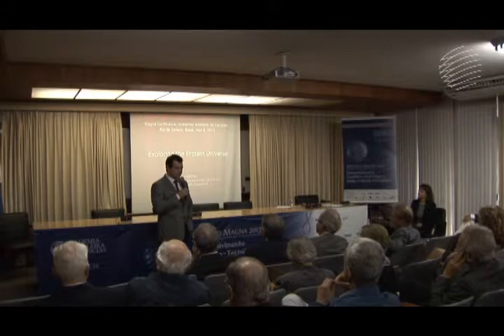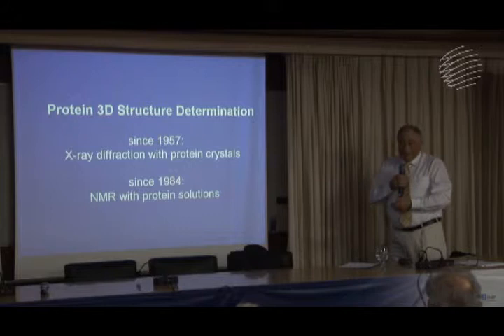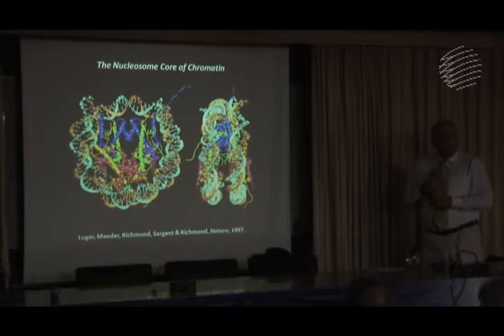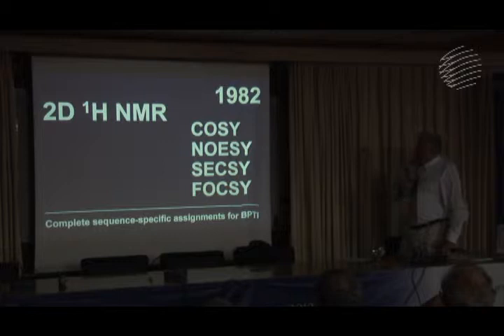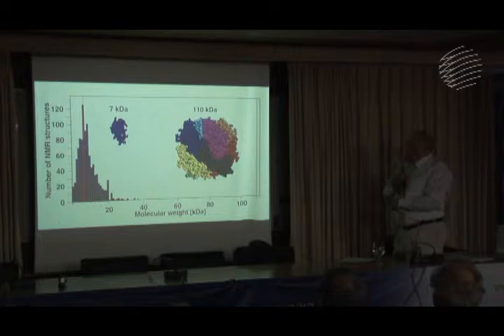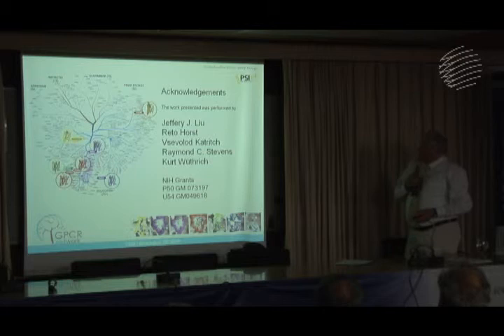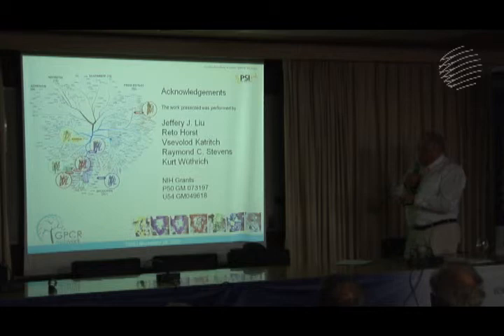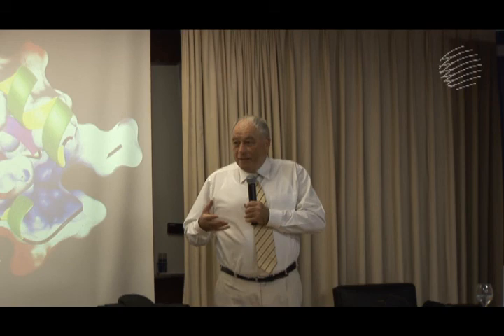Kurt Wüthrich - Nobel Prize in Chemistry 2002